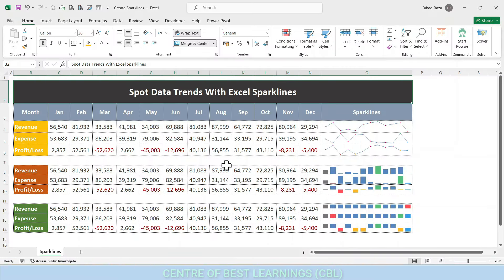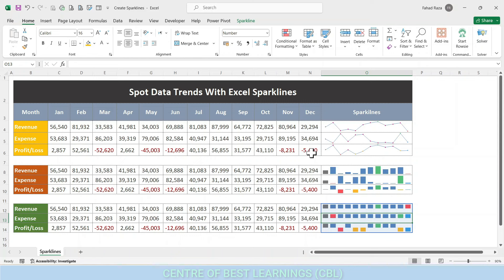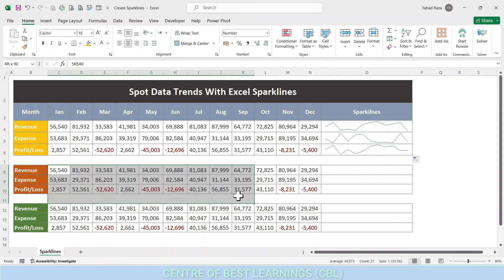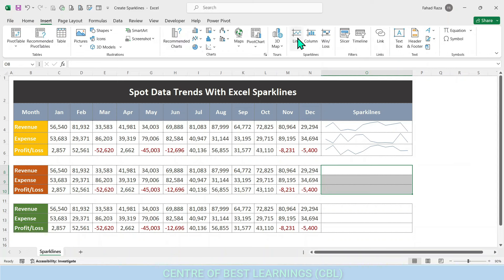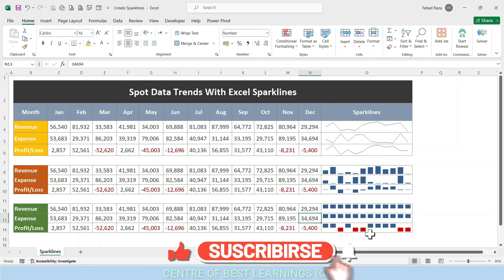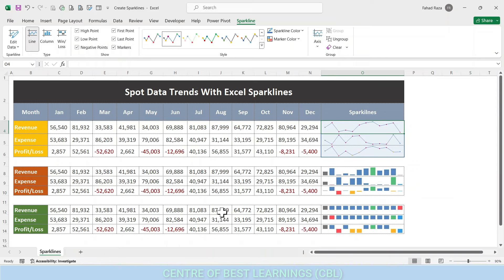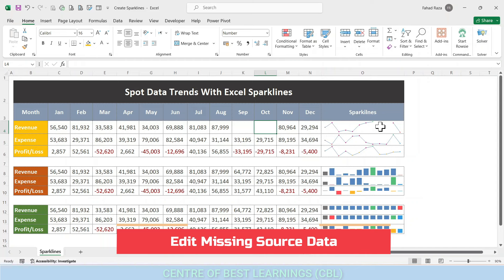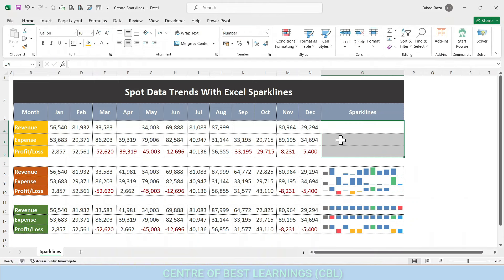Insert Sparkline Charts in Excel for quick data visualization and analysis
Unlock the power of data visualization and data analysis in Excel with this comprehensive tutorial on sparklines! From defining sparklines and their types to inserting, editing, and customizing them within your worksheets, we've got covered. Dive deep into Excel's sparkline functionality and learn how to enhance data analysis skills with this invaluable tool. Join us for an immersive journey into Excel sparklines and elevate your data visualization game today!

Time Stamps:
00:00 Introduction
00:25 What are sparklines
02:10 Methods to create sparklines
04:08 Types of Sparklines
06:16 How to Customize Sparklines
07:32 Highlight points and markers
07:57 Resize Sparklines
08:29 Change Type Of Sparklines
09:00 Grouping and Ungrouping Sparklines
09:28 Edit data and source
11:15 Deleting Sparklines
11:58 Summary of Key Points